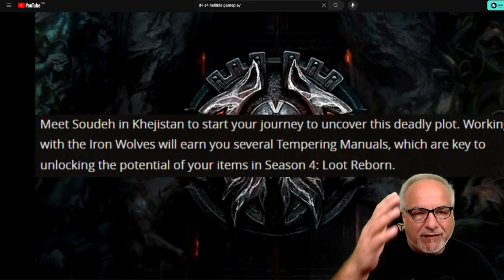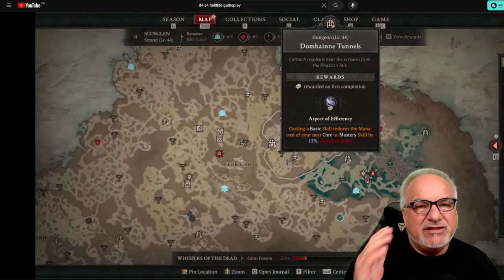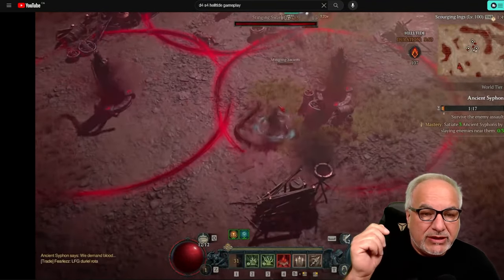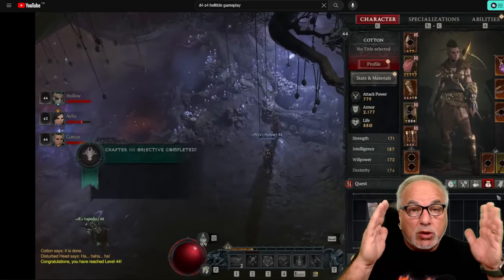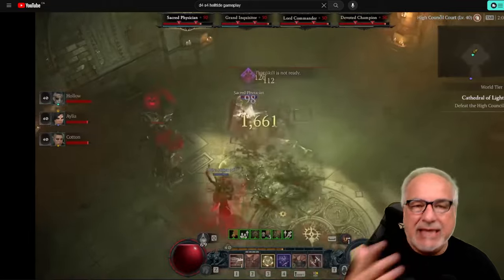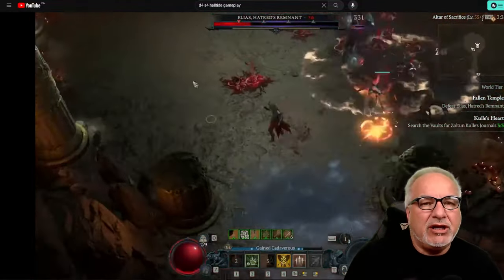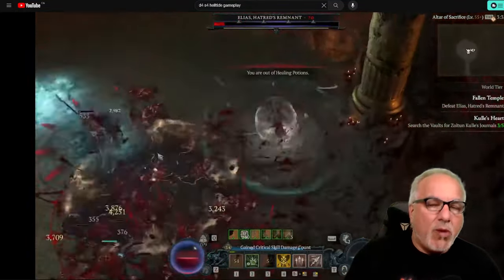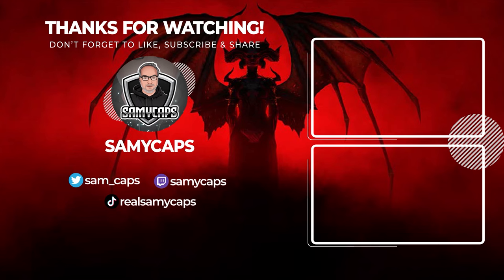The Best (FAST) Levelling Strategy for Diablo 4 Season 4